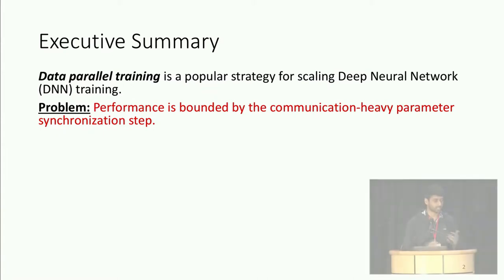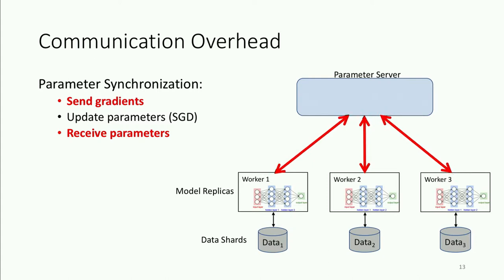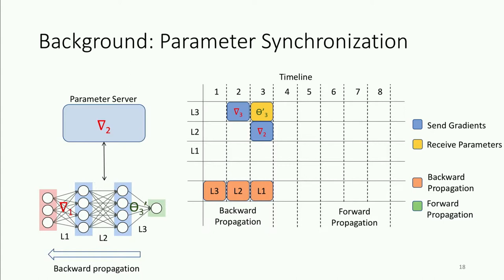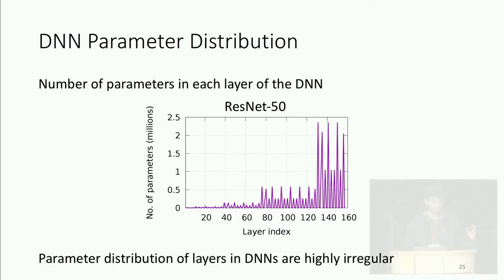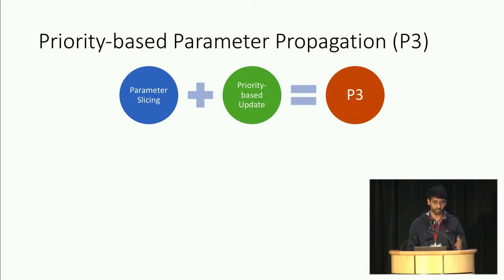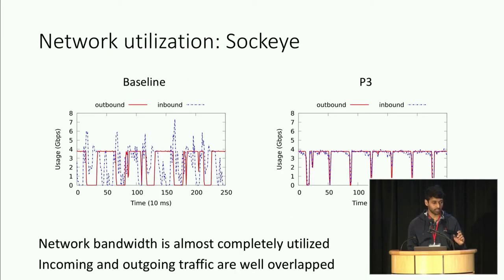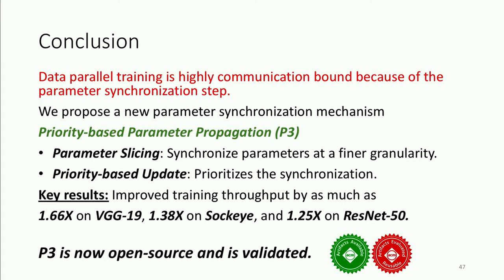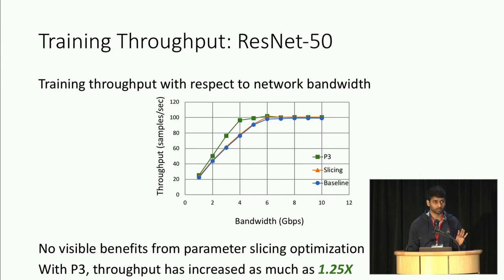SysML 19: Anand Jayarajan, Priority-based Parameter Propagation for Distributed DNN Training